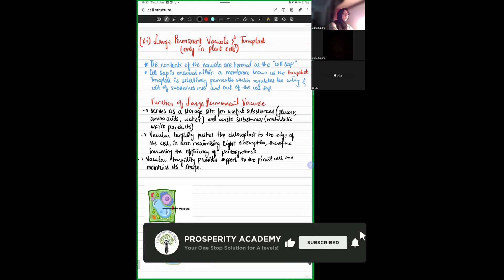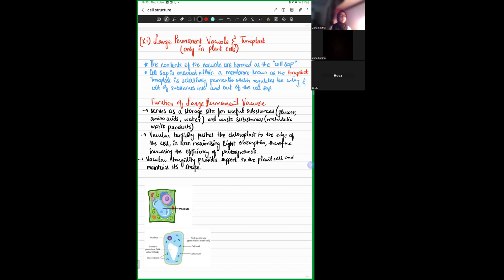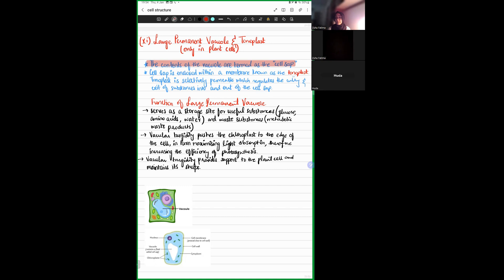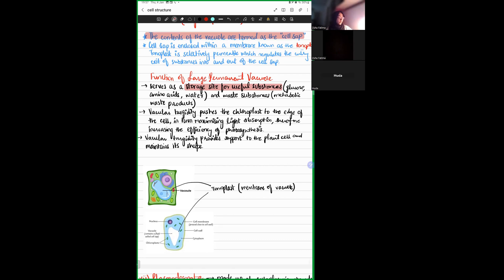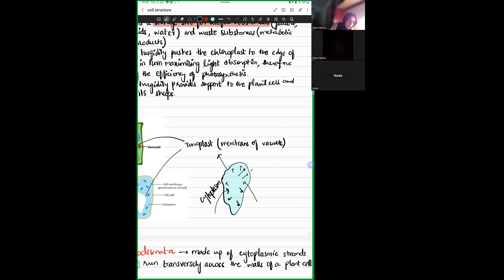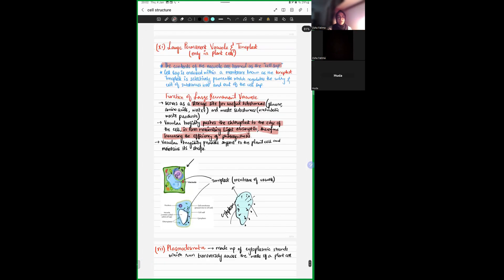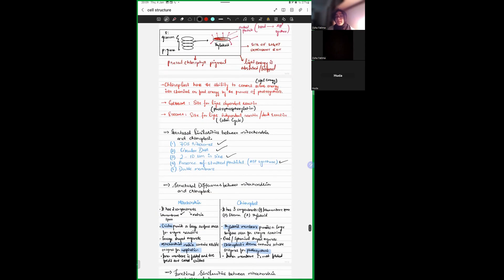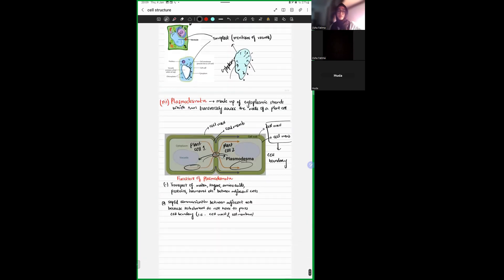Structure and Function of Cellular Organelles (Part 7) | Cell Structure | 9700 AS Biology Urdu/Hindi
Hello guys! Today we shall be studying about Structure and Function of Cellular Organelles.